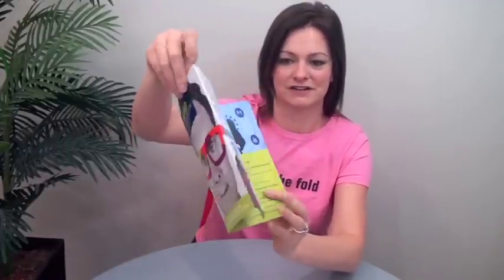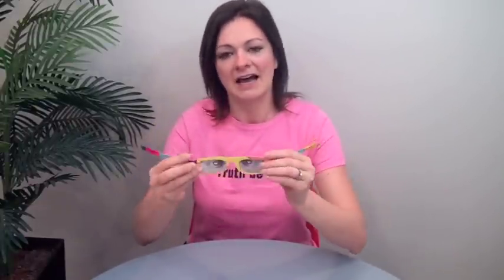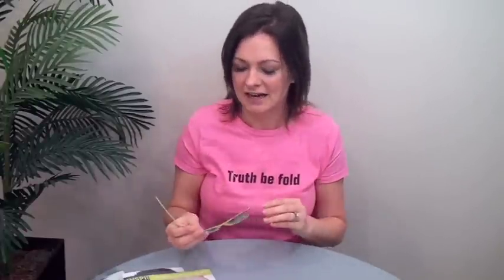FOW #363: Technology-Infused Tri-Fold Mailer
Technology-Infused Tri-Fold Mailer. Trish Witkowski shares her super-cool folding samples and helpful production tips. for folding ideas, downloads, and templates.